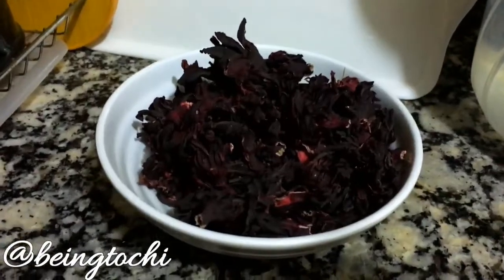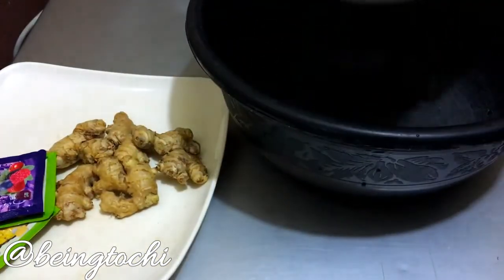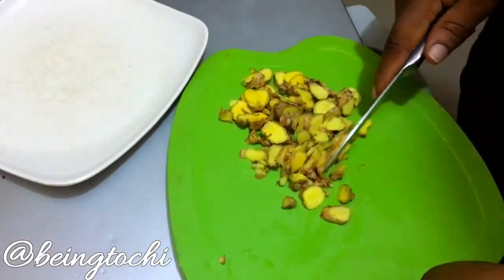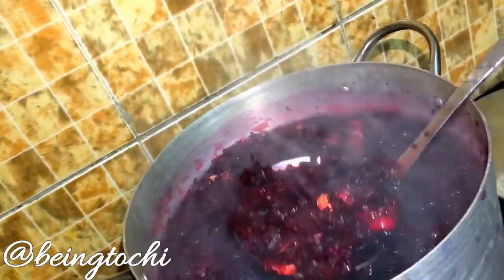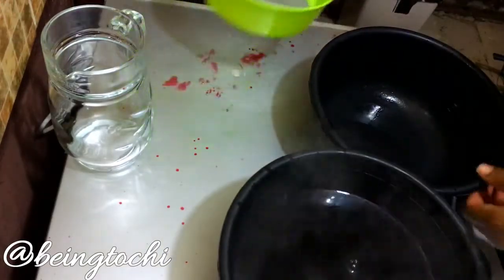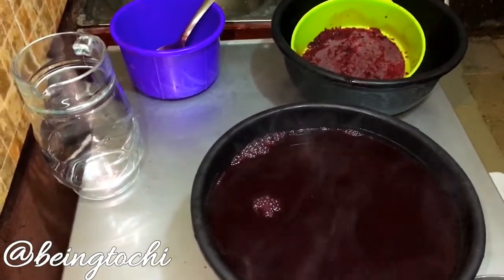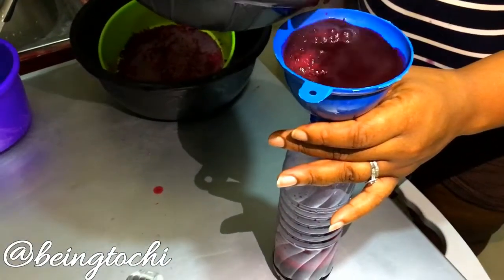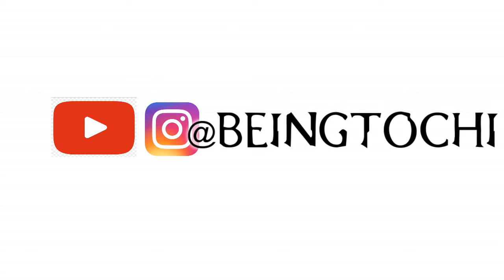How to prepare Zobo | Hibiscus sabdariffa | DIY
This delicious drink is popularly known as zobo. It is made from a kind of hibiscus flower called "Hibiscus Sabdariffa". In this video, i show every step of the cooking process and even preserving. It can be served as parties or as a picnic drink. It is very affordable and nutritionally  beneficial.